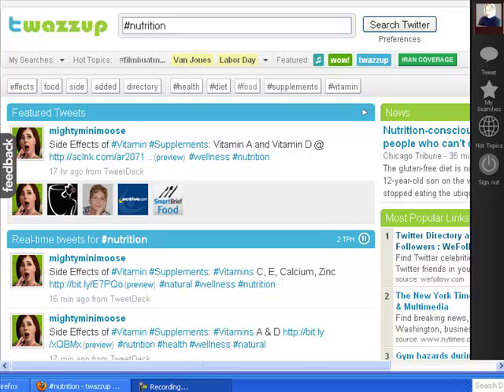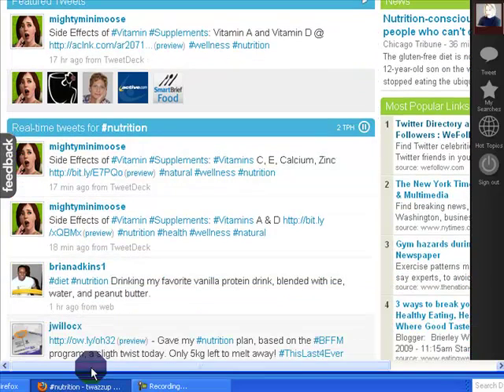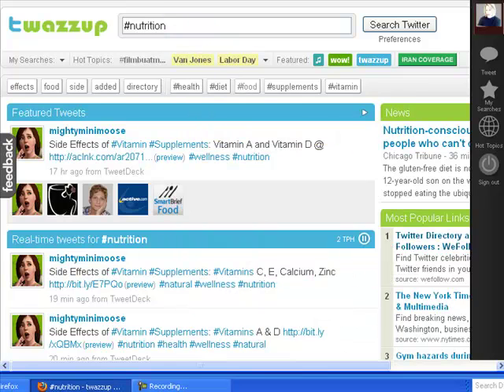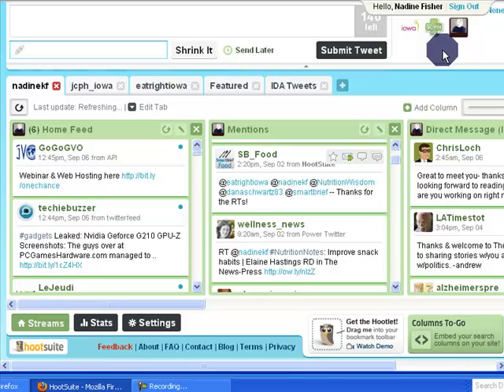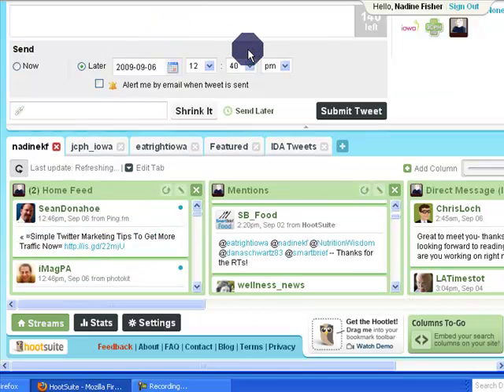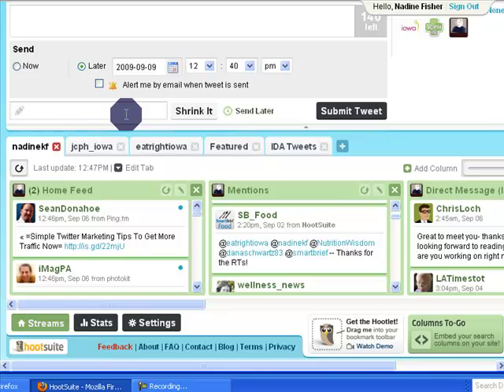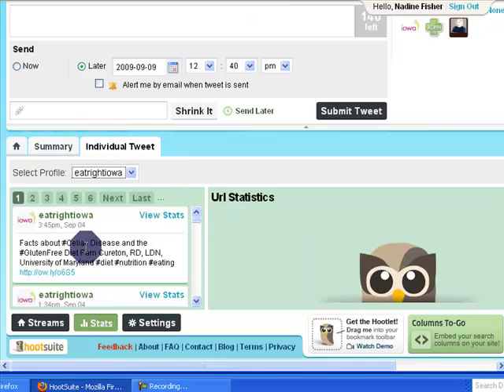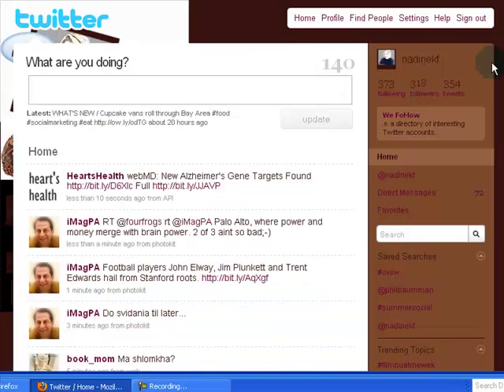TwazzUp- A Twitter Search Tool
Twitter tool for data aggregation on hot topics.